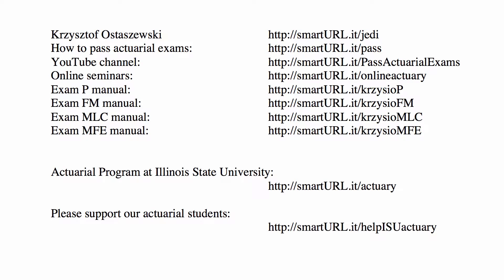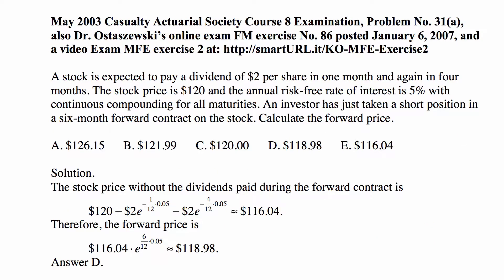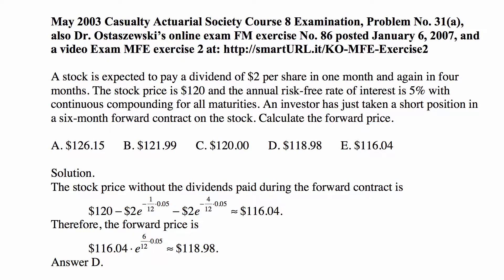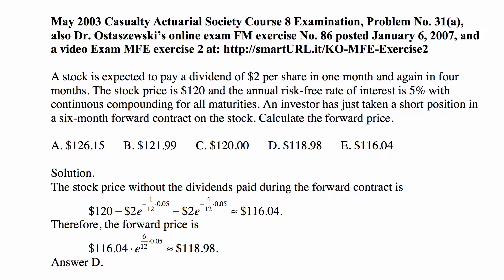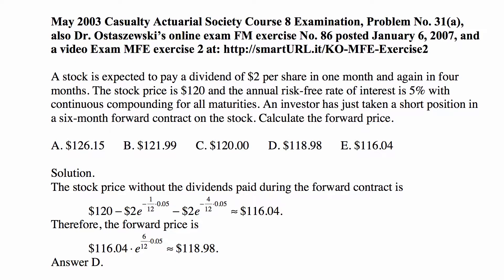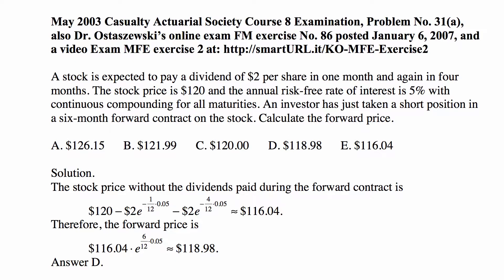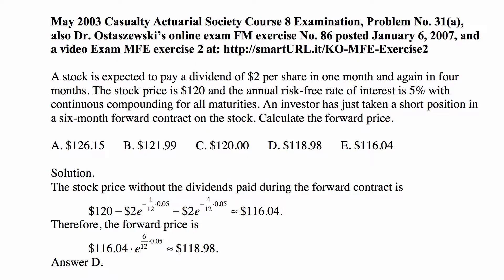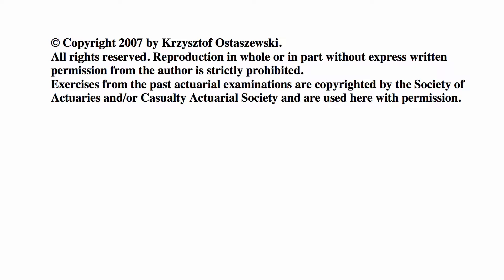Exam IFM Exercise for June 11, 2017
Exam IFM exercise for June 11, 2017, May 2003 Casualty Actuarial Society Course 8 Examination, Problem No. 31(a), video solution posted